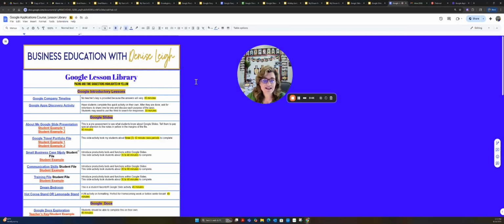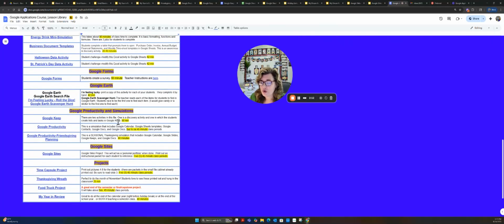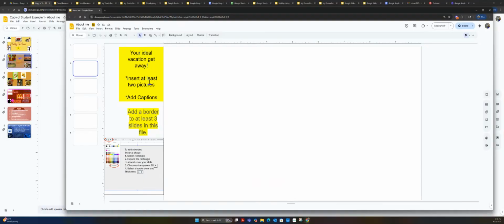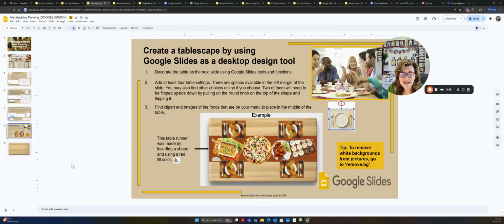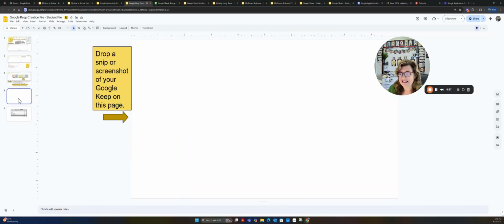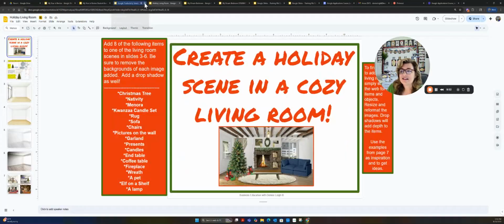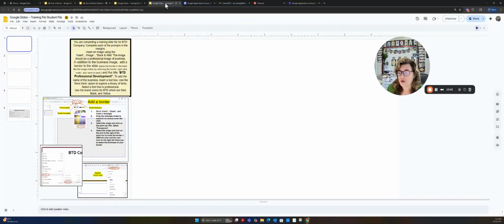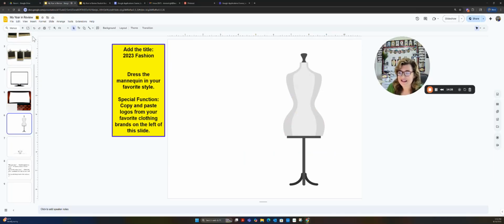Google Applications Semester Course Bundle Video Tour - Computer Applications Class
Are you a teacher looking for a prep time-saving, plug-and-play, student-friendly Google Applications course? In this video, I walk you through my Google Applications Semester Course — a comprehensive, standards-aligned curriculum designed to help you teach Google Workspace tools with ease.

✅ Created by a Google Certified Educator, this course is perfect for middle school, high school, homeschool, and business/technology teachers who want their students to master tools like:
✔️ Google Docs
✔️ Google Slides
✔️ Google Sheets
✔️ Google Forms
✔️ Google Calendar
✔️ Google Sites
✔️ Google Keep
✔️ Google Earth
✔️ Google Productivity & Simulation Projects

✨ What’s in this video tour:
📍How to use the teacher-friendly Lesson Library
📍Student examples & project walkthroughs
📍Creative projects like the “Friendsgiving Dinner,” “Dream Bedroom,” and “Small Business Slide Deck”
📍Tips for pacing, LMS integration, and critical thinking prompts
📍How students build digital skills using real-world applications
📍Rubrics and ready-to-use digital resources

💡 Designed for student-led learning, this course lets students explore Google tools hands-on, while you stay organized with built-in pacing guides, rubrics, and examples.

🎁 BONUS: All resources are editable in Google Slides & Docs — perfect for online, in-person, or hybrid classrooms!